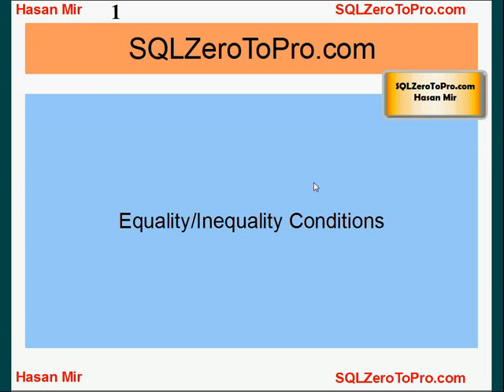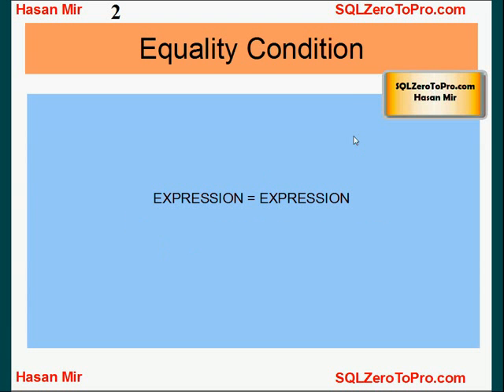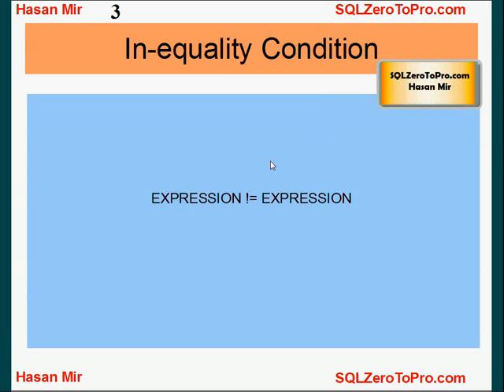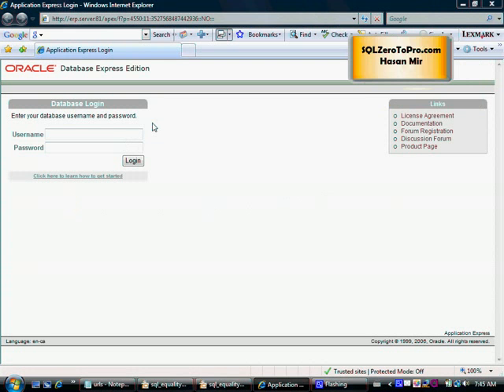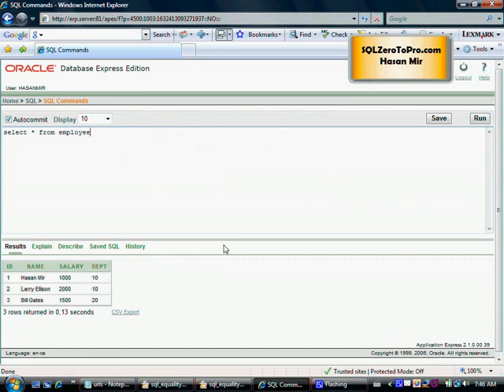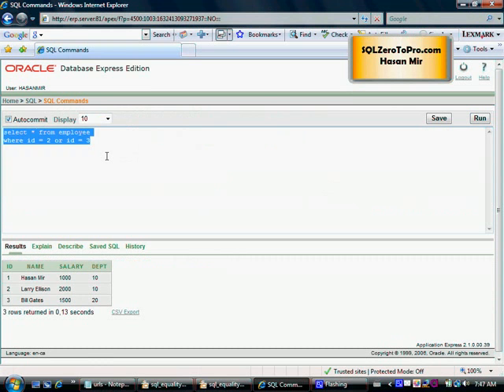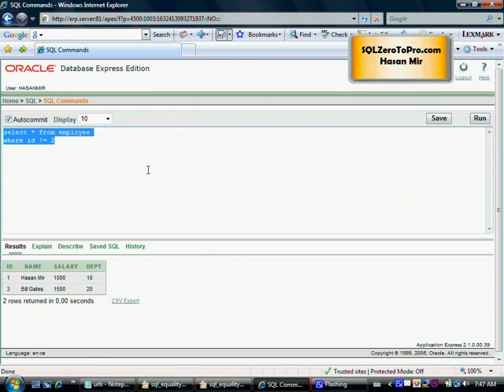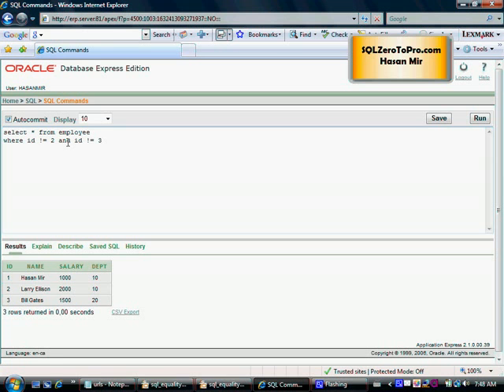Equality and Inequality Conditions in SQL Where Clause - SQL LESSON 17